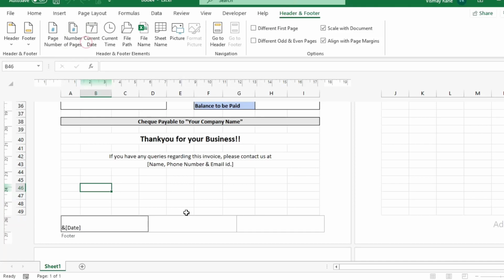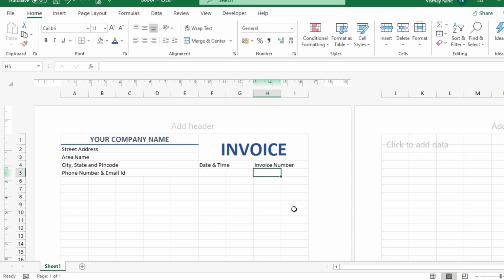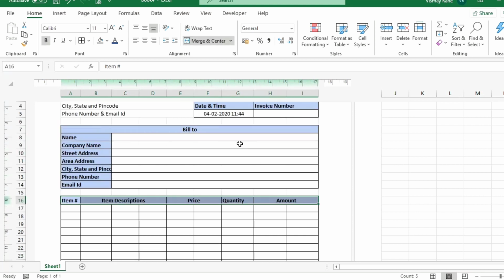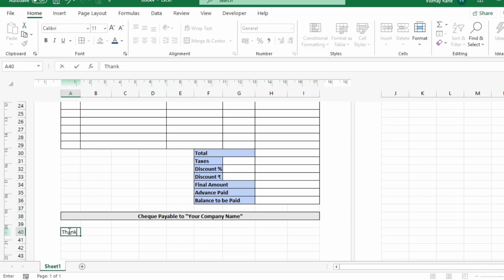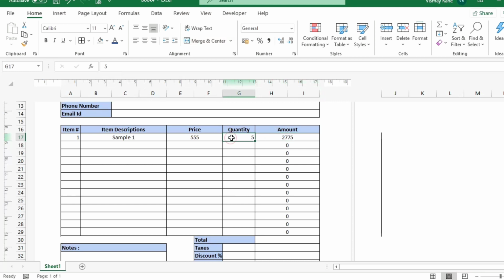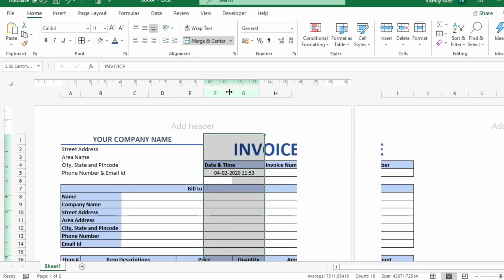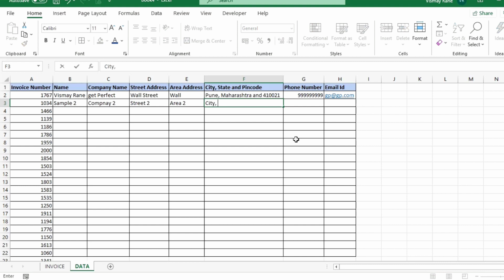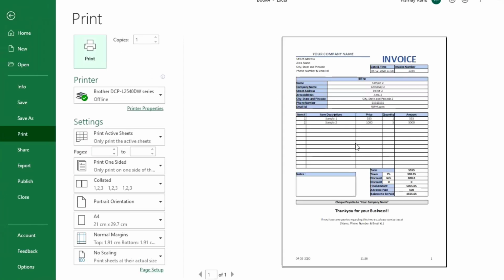How to Create Fully Automated Invoice Template in Excel | Receipt Making Tutorial | Get Perfect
Hey Friends,

This video will help you create a fully automated invoice template in excel. You don't need to buy any expensive software for the same. This video is a complete step by step tutorial of Receipt making. This video will make you understand how to use excel in 2016.

FREE!! FREE!! Downloadable Material